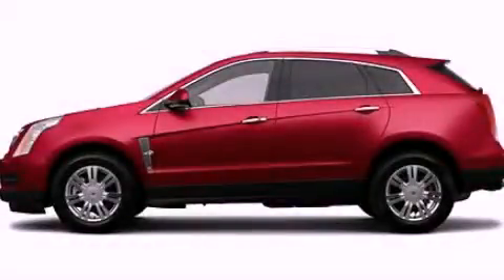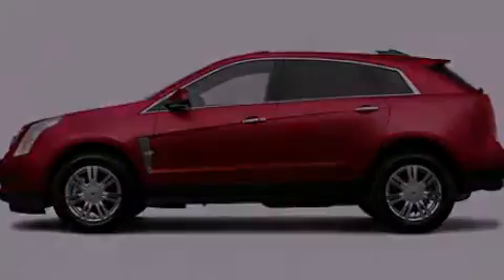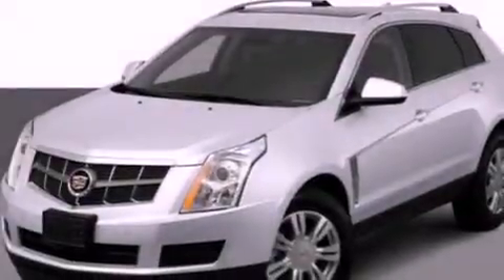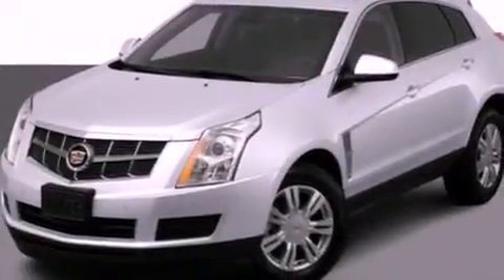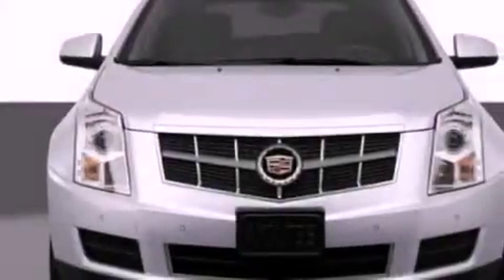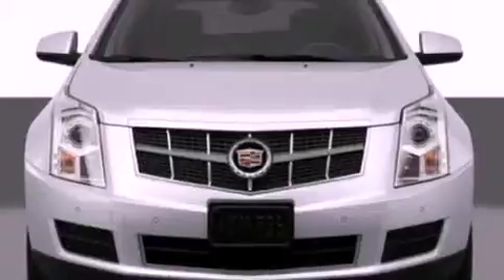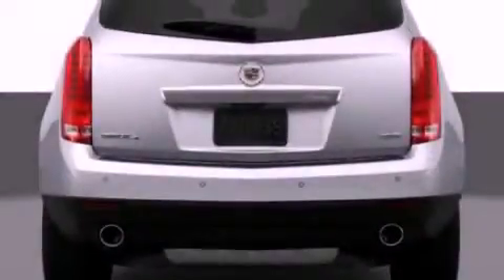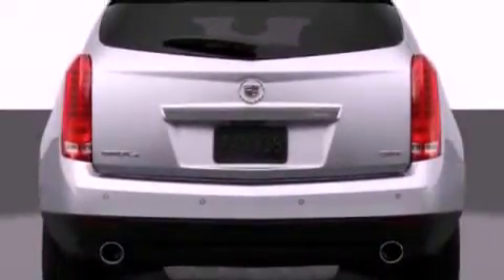2012 Cadillac SRX Northbrook IL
Year : 2012
 Make : Cadillac
 Model : SRX
 Engine : 3.6L V6
 Trans . : Automatic
 Exterior : Crystal Red Tintcoat

 Interior : Brown

 Steve Foley

 100 Skokie Blvd.

 2012 Cadillac SRX Northbrook IL